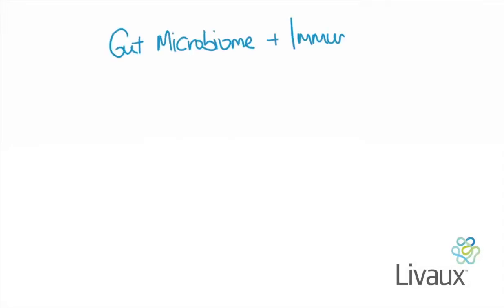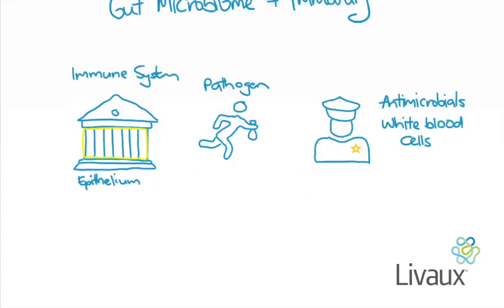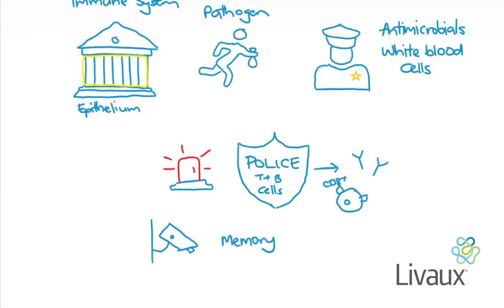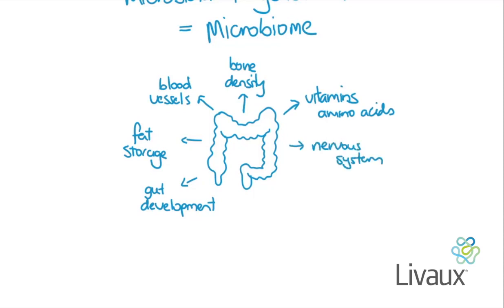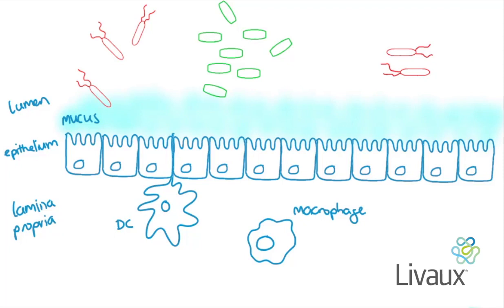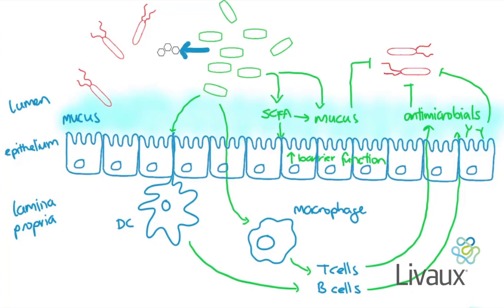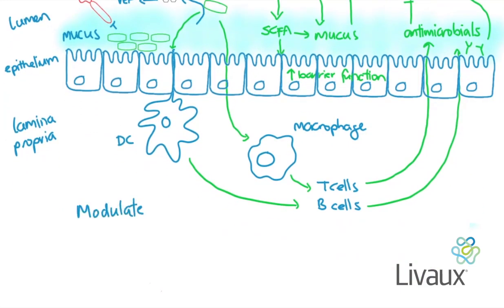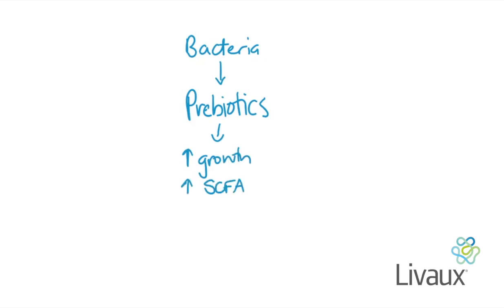How does gut microbiome modulate immunity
Gut Microbiome Immunity

The key role of the immune system is to protect us from invaders/pathogens, such as viruses, bacteria, parasites, fungi, toxins, etc. A good analogy for the immune system is a bank – the bank has various mechanisms to protect all the valuables inside (our blood and organs) from robbers (the pathogens).

Within our immune system, we have our innate (non-specific) immunity and our adaptive (specific) immunity. Innate immunity is that which we are born with and includes external and internal defences to keep out the robbers or to apprehend and eliminate them if they do get into the bank.